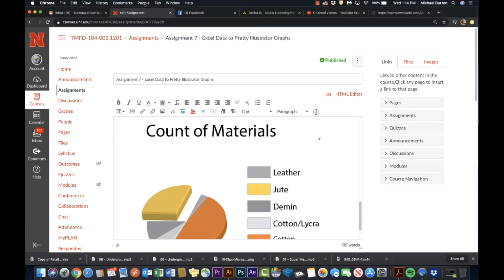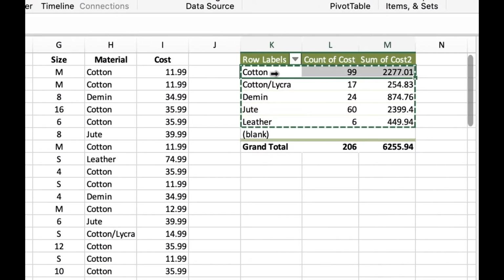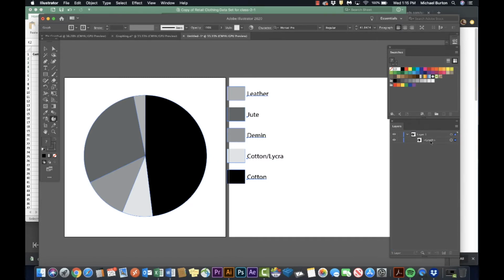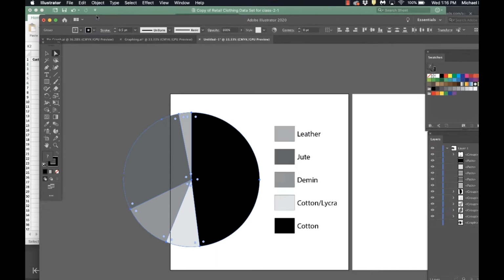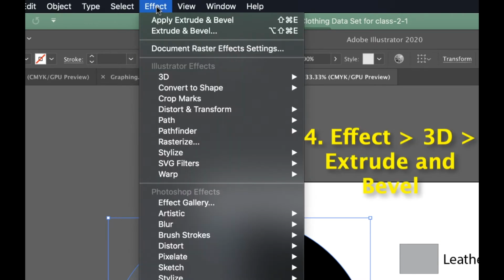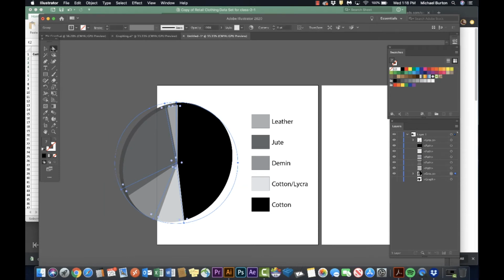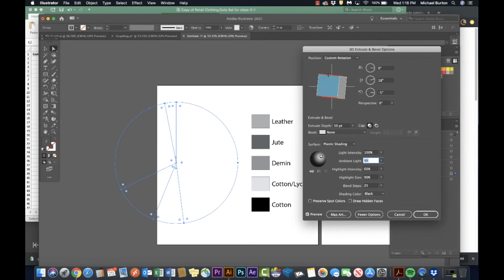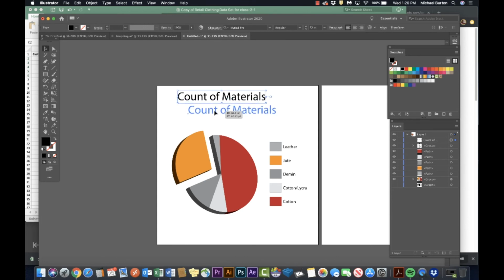3D Graph in Adobe Illustrator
Make a 3D Graph with colors that you can swap and change. 3D effects include extrude and bevel.  Make pieces of your pie chart POP! in less than 5 minutes with minimal AI BS!